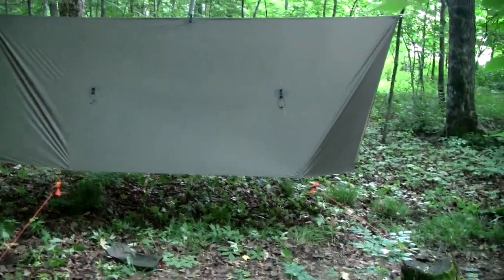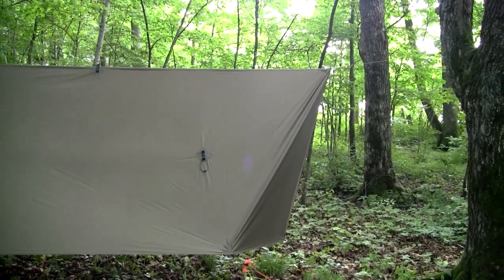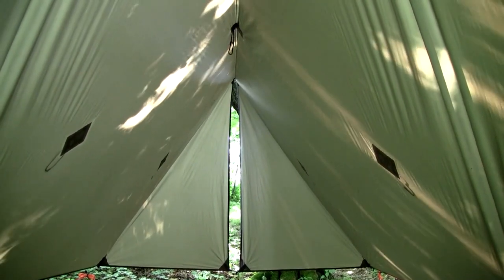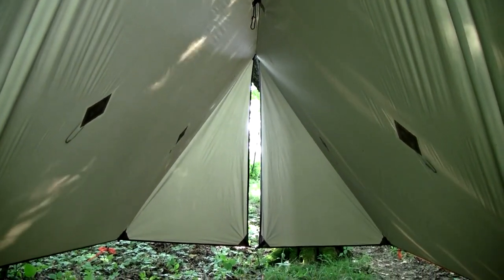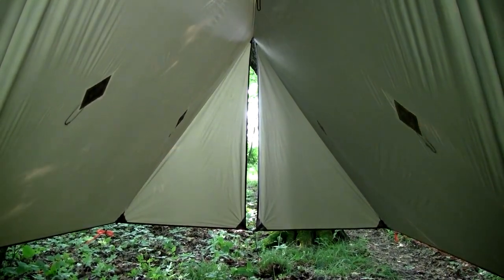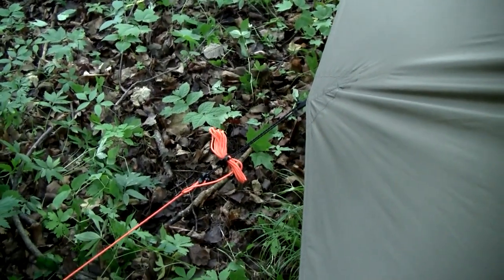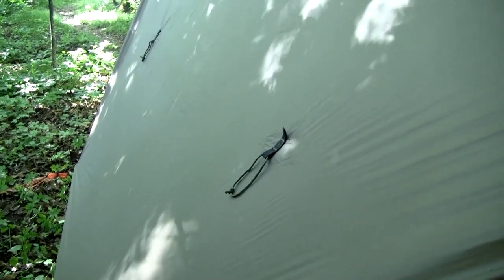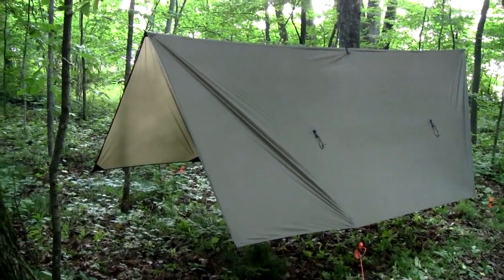Onewind 12x10 Hammock Tarp Review | Added Protection!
This review features the 12' x 10' tarp from Onewind Outdoors. Many hammocks are paired with smaller 8' x 10' or 10' x 10' tarps. Watch this review and learn the benefits of the larger 12' ridgeline on this tarp.

As shown, you have the option to fold the ends in to create "doors" on your hammock tarp. There are no buckles or Velcro strips to interfere with the hammock suspension.

In a light rain I don't need to fold the ends in. The added length keeps my hammock protected in a light rain - but I still have the option to fold in the doors if the wind picks up.

Even when the weather is not threatening, this added length provides some added privacy that is lacking with smaller tarps.

Best of all, this tarp is built from lightweight nylon and weighs only an ounce or two more than smaller tarps with less versatility.

Follow this link to read my full review at The Great Out There blog:

Here is the link to buy this tarp direct from Onewind and cut out the middleman

This is the article that describes the many advantages of the continuous ridgeline for your tarps - both dining tarps and the fly over your hammock